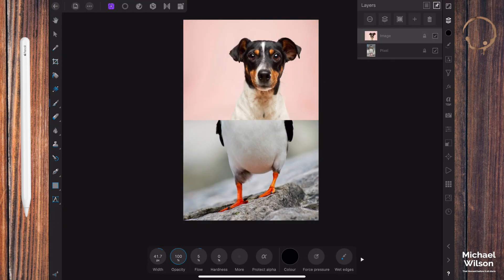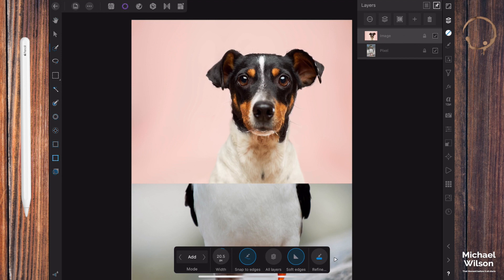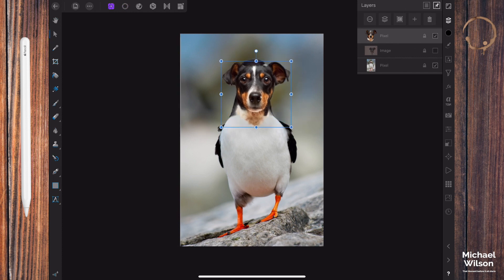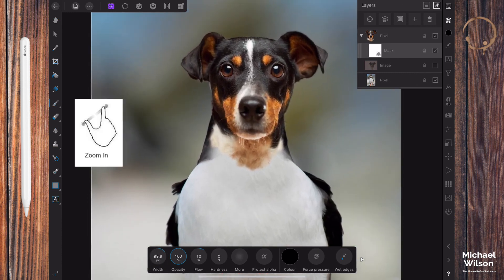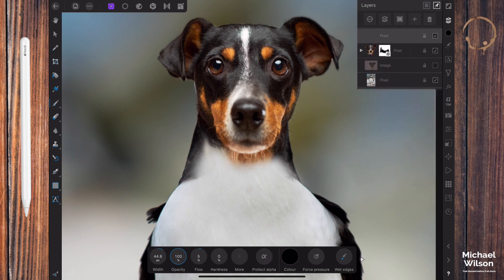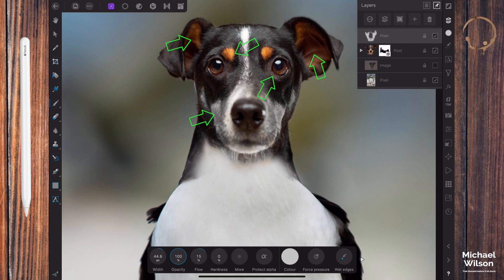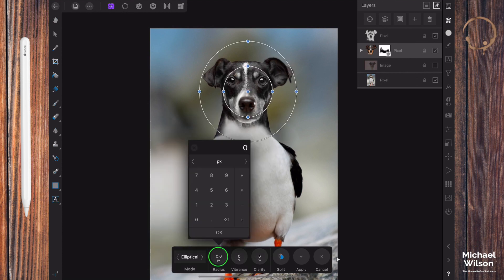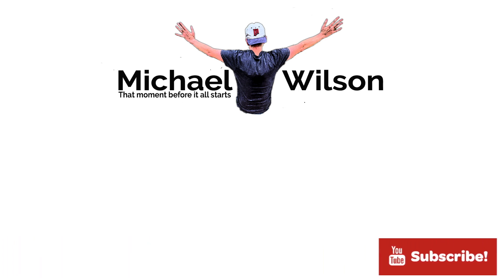Affinity Photo I-pad Blending (Bird Dog)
All Photographs from
Unsplash
Bird Puffin
Photo by Ray Hennessy on Unsplash
Dog
Photo by Victor Grabarczyk on Unsplash

DJI Spark
Software: Final Cut Pro X Affinity Photo